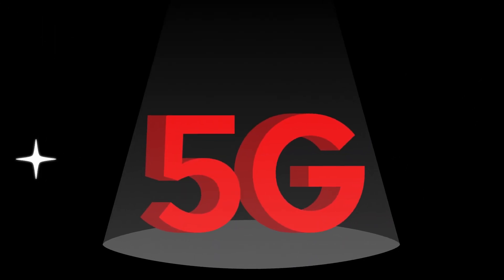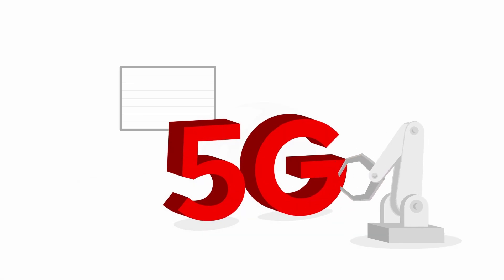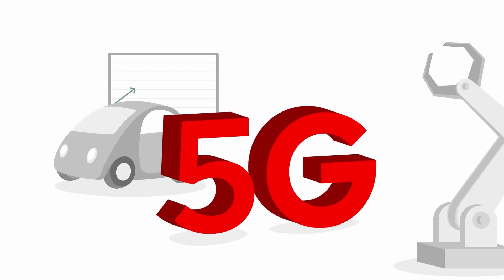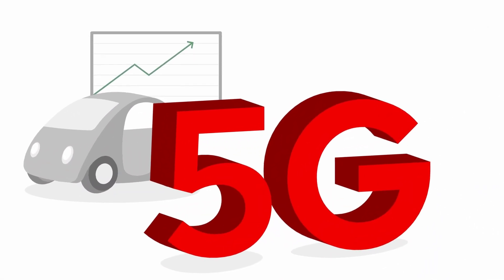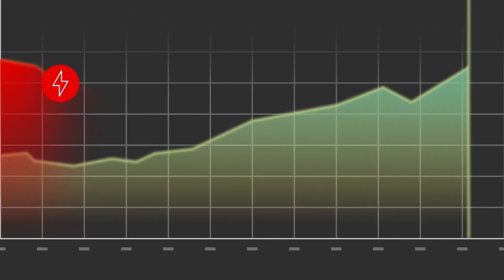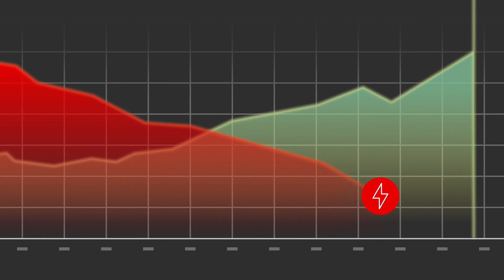Sustainability on Cloud Platforms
NEC, Intel and Red Hat have been collaborating on joint 5G solutions that address power-saving and sustainability concerns in addition to delivering new features at scale. NEC’s UPF platform runs on Intel technology and Red Hat’s Openshift product. In these videos, representatives from NEC, Intel and Red Hat talk about this collaboration initiative, and the power savings that telco operators will accrue from this.